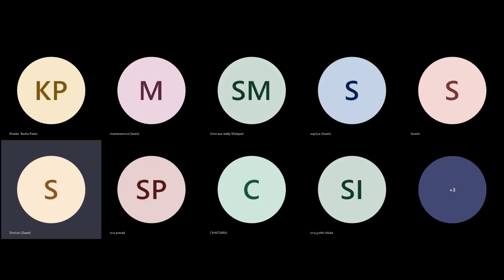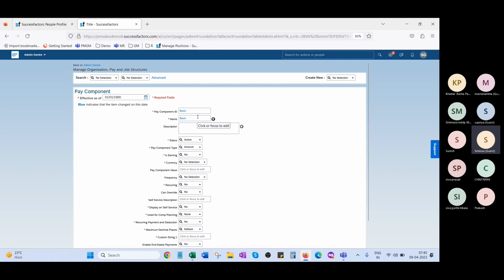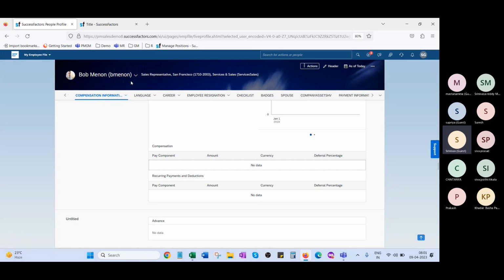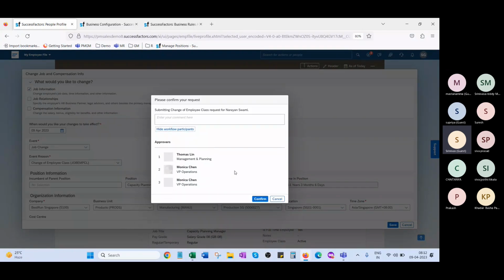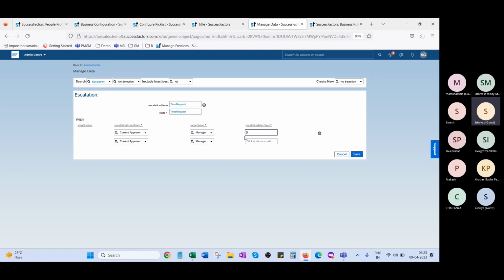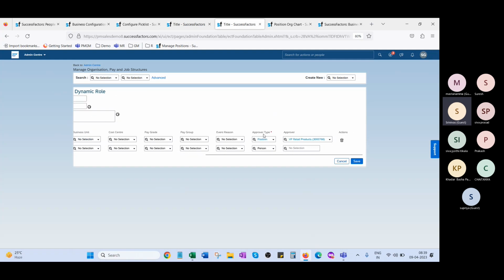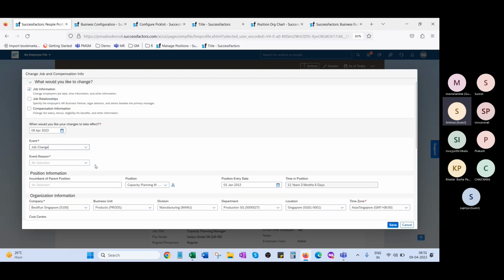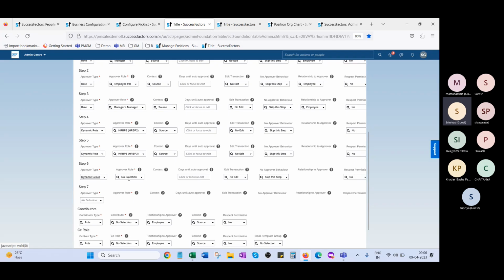Saap_successfactors_EC_WORKFLOW